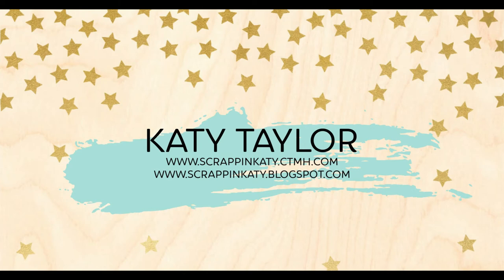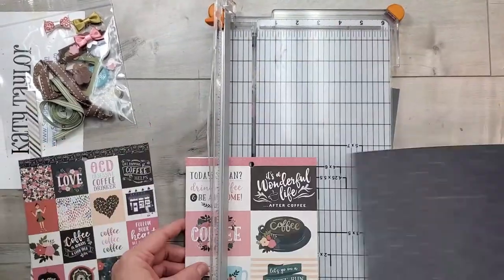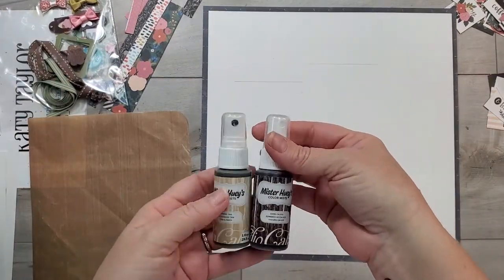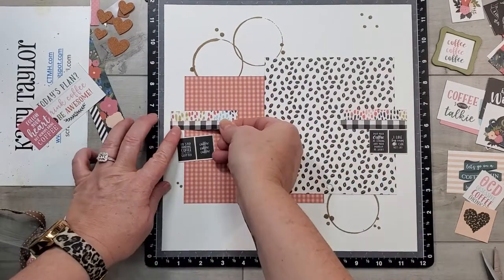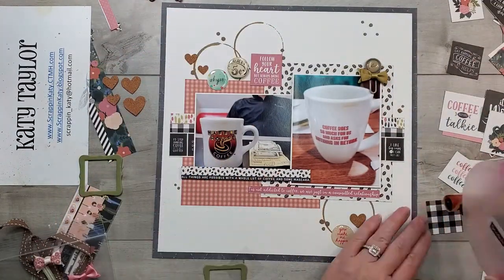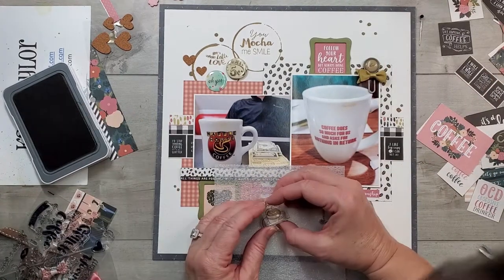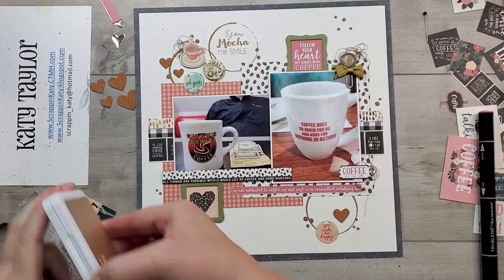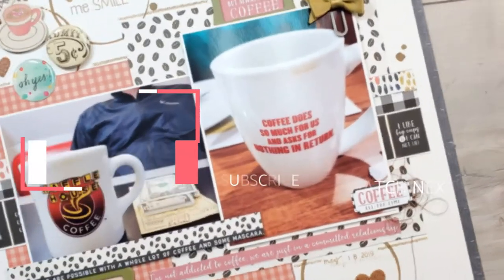Mini-Paper Pad Class Wk #6 | You Mocha Me Smile | Process Video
Watch as I use one of the Mini-Paper Pad Kits I made to create a 1-page layout using a sketch from She's Crafty YouTube Channel and a couple of photos from our FAVORITE breakfast dive. I absolutely LOVED creating the coffee ring marks using my coffee cup from Starbucks. It was FUN making this kit using my STASH.
You can JOIN the She's Crafty Mini-Paper Pad Class FB GROUP by clicking
The series will be every Sunday starting Jan 3, 2021, so make sure you subscribe to my channel and sign up for notifications so you won't miss out on this series. You can play along too!
Doodle Border Stamp Set (FREE with a Qualifying Order if you're a VIP or $5 with any $50 order)